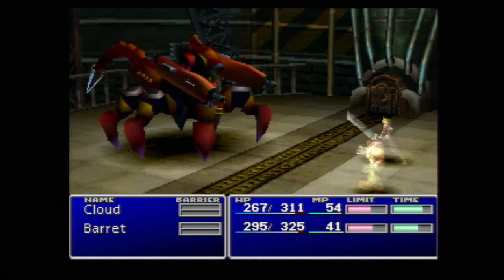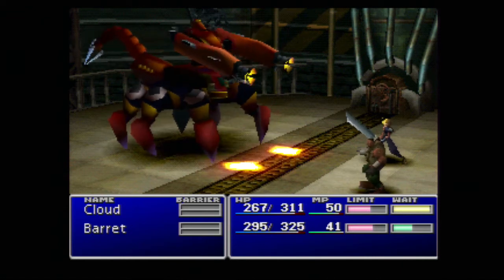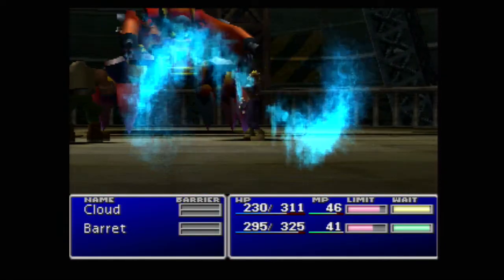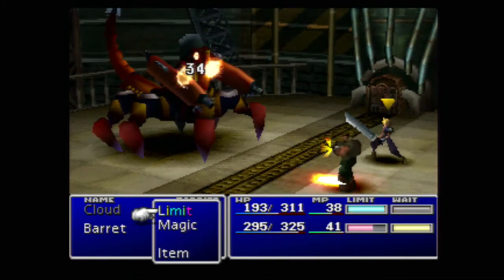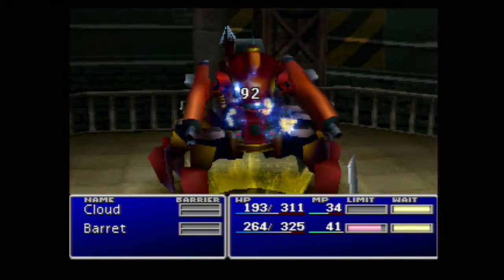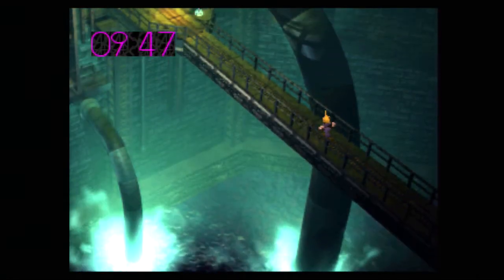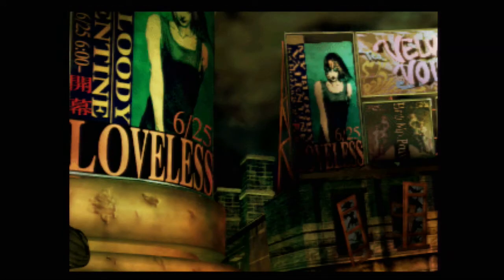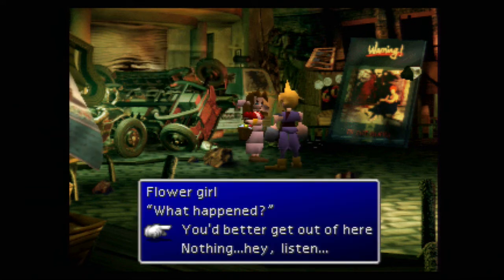[Final Fantasy VII #2] Mako Reactor No. 1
Start: Mako Reactor No. 1
End: Train to AVALANCHE Hideout

This video aims at both entertaining and providing a 100% walkthrough of the game, and is not intended to be a speed run.  Therefore, expect me to make mistakes and do things at my own pace, though I will edit out any footage that is overly distracting or monotonous, such as grinding.  I will not be editing out any cut scenes, so watch at your own risk, if you don't want anything spoiled.

Thanks!

--Fallen Graygon